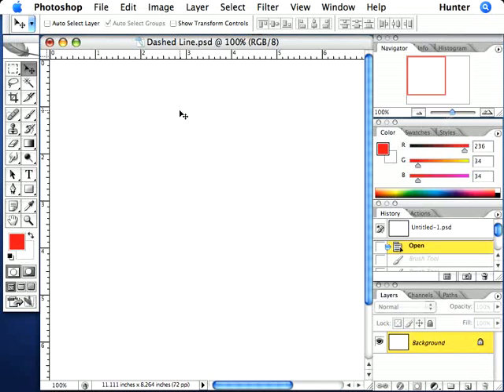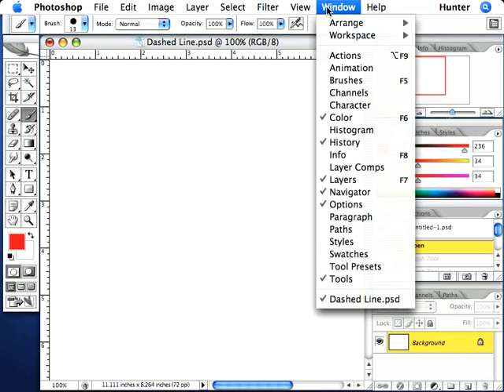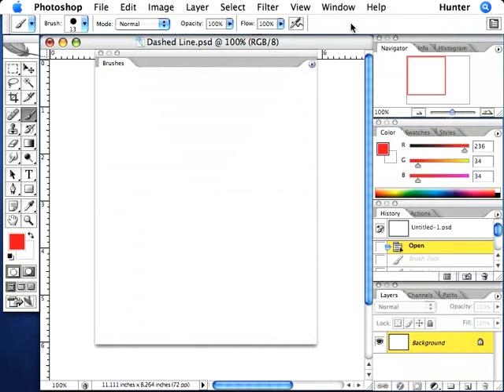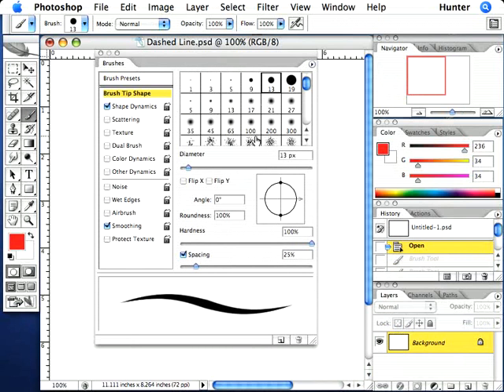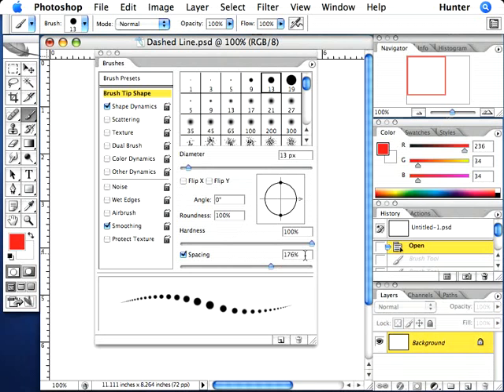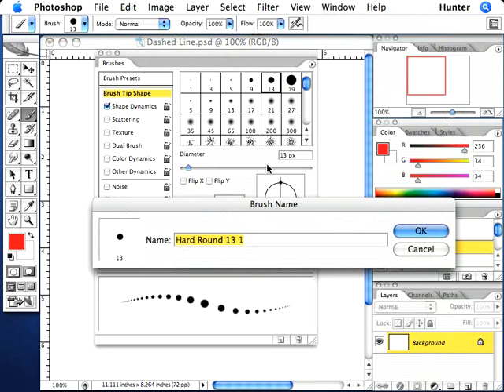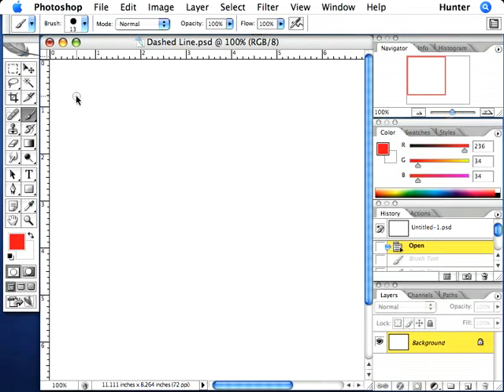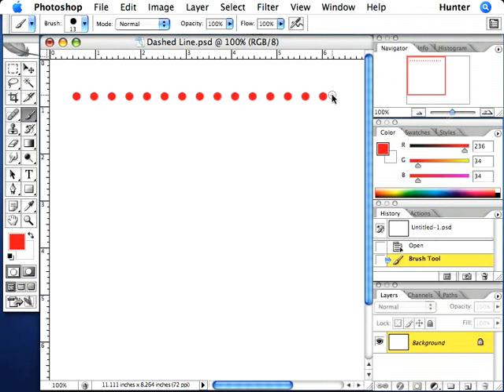Photoshop — Creating a Perfectly Straight and Spaced Dashed Line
How to create a perfectly straight and spaced dashed line in Photoshop CS2 and beyond.